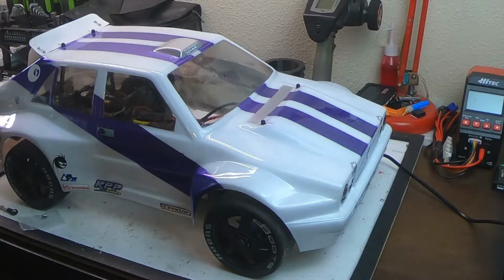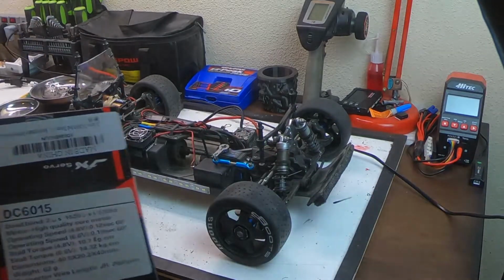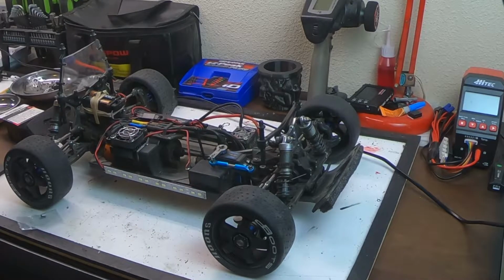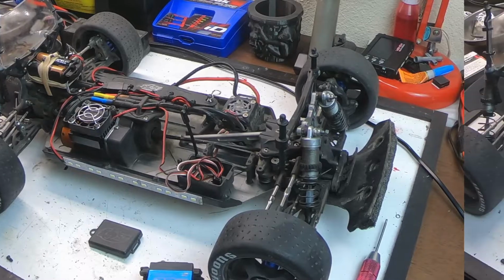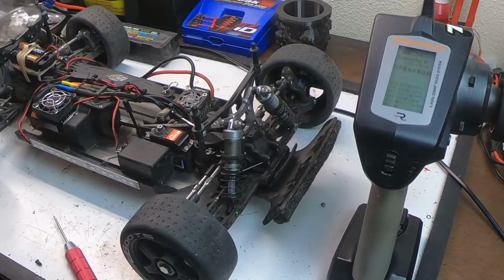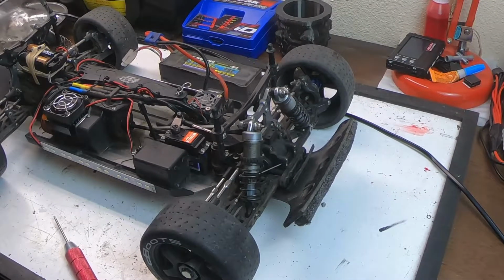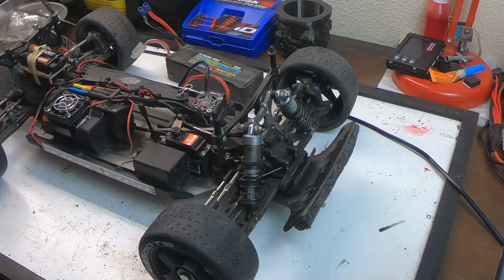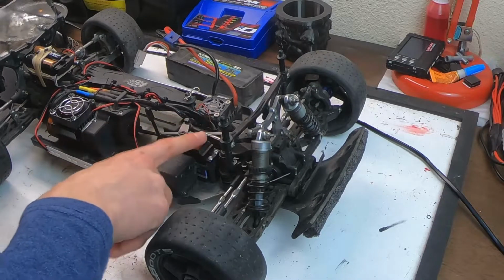Jx DC-6015 Servo Upgrade For Losi Tenacity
Gear:
Camera - GoPro Hero 7 Black
Microphone - Movo WMX-1
Lighting - Yico Led Soft Box
Editing Software - VideoShop Mobile Video Editor